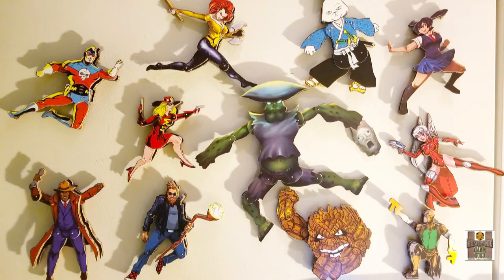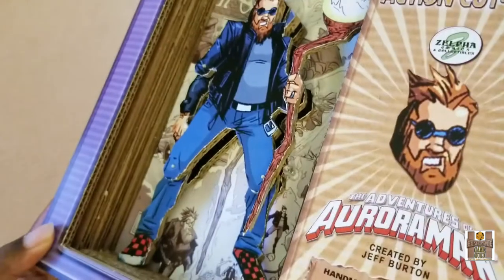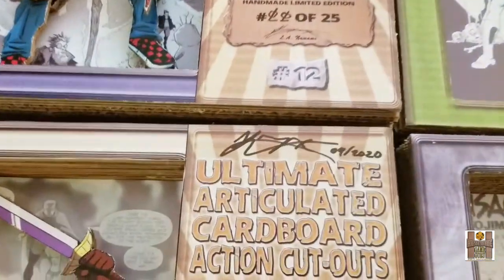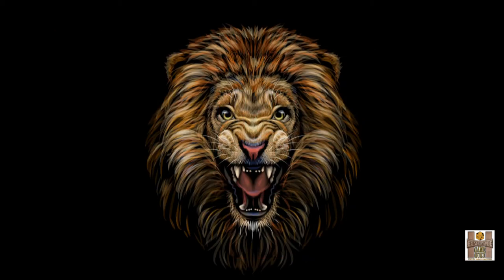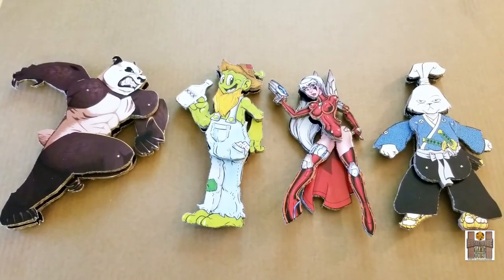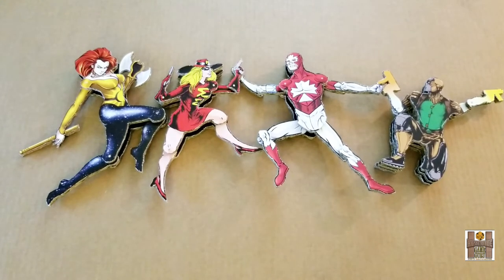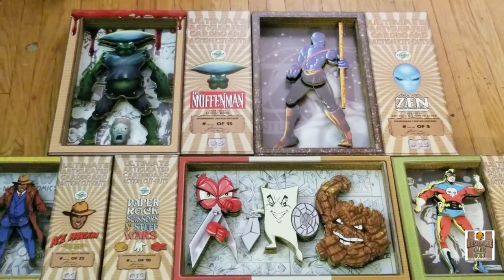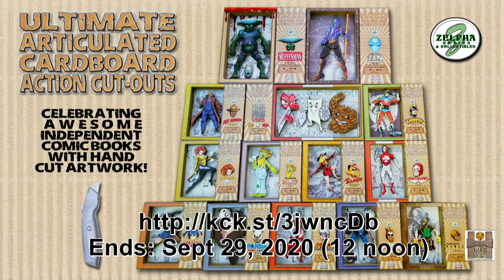Ultimate Articulated Cardboard Action Cut Outs Kickstarter Campaign Final Video (Sept 30, 2020)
The Kickstarter campaign for the world's first handmade cardboard comic book action figurine series is coming to an end on September 29th, at 12 noon (it's actually Sept 30th, but I will start production on the 29th)! This is a thank you to all my supporters and news of the big things to come! If you want to be part of history, this is your last chance